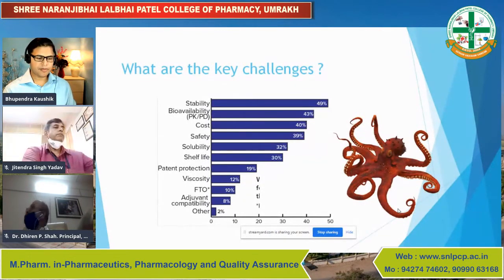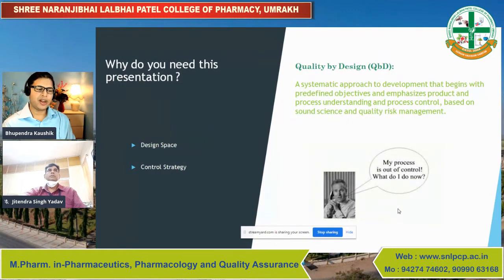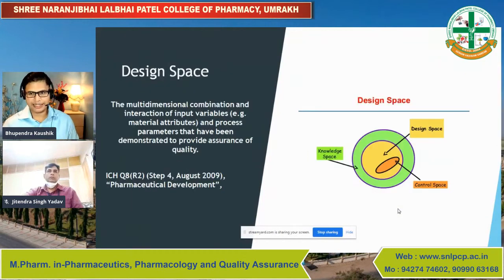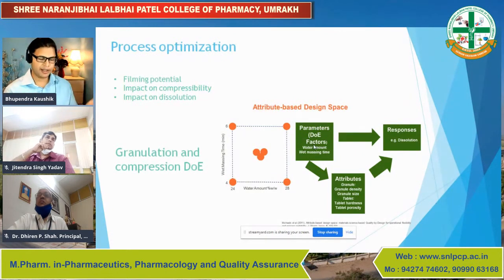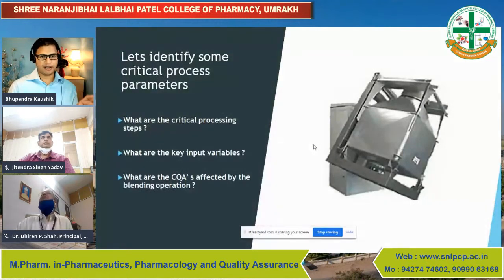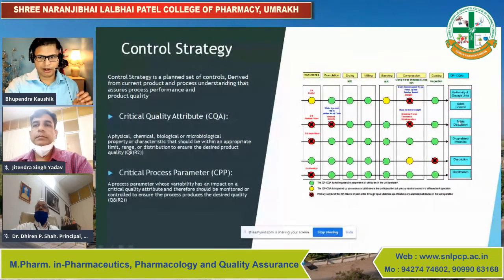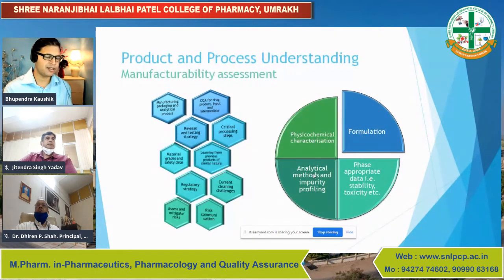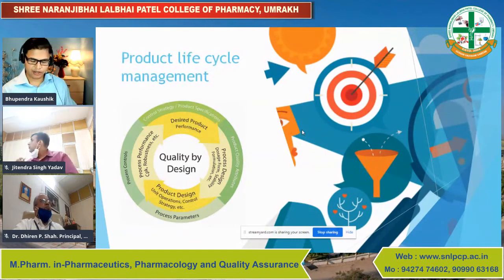Quality by Design (QbD) Implementation: An Industry Prospective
SHREE NARANJIBHAI LALBHAI PATEL COLLEGE OF PHARMACY, UMRAKH